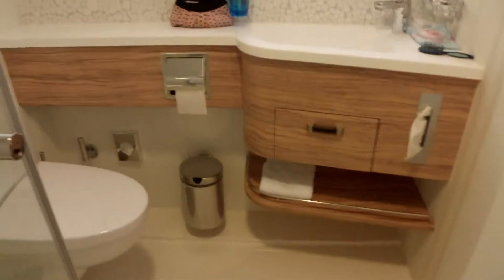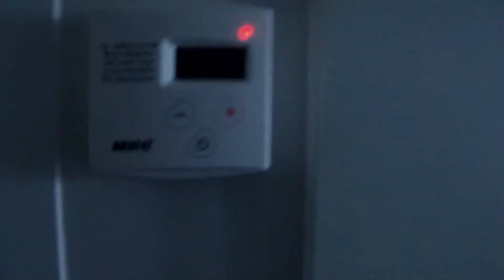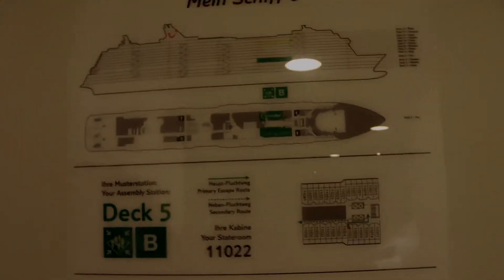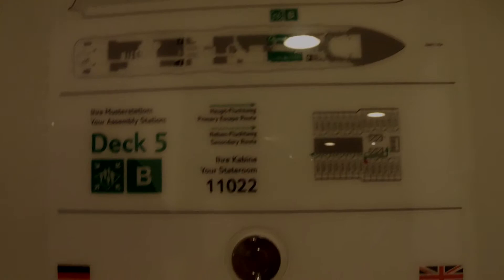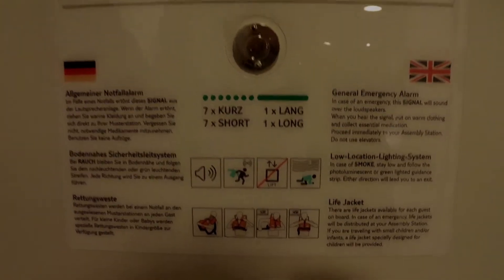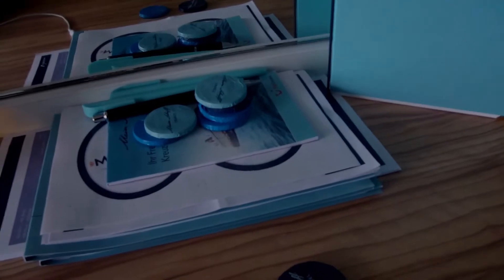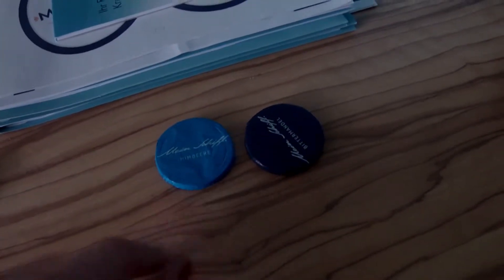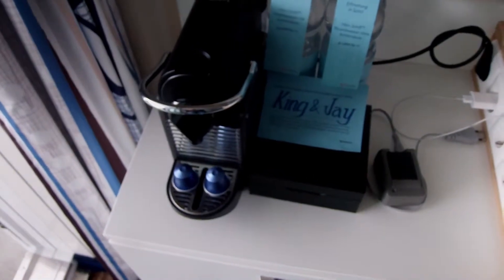Mein Schiff 6 - Balkonkabine 11022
Auf unserer Reise von Hamburg nach New York schliefen wir auf der Balkonkabine 11022. Diese war wirklich sehr schön und hatten einen tollen Blick auf einen Teil der Brücke und auch meistens auf die Häfen.

Mein Schiff 6 - Transatlantik von Hamburg bis nach New York.
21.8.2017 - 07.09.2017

Unser Equipment*

Werbung, aber unbezahlt.

Diese dienen zur Orientierung und zum einfachen Finden der Produkte und werden, falls sie genutzt werden, mit einer kleinen Provision ausgezahlt. Ihr könnt die Produkte aber natürlich auch in anderen Online Shops kaufen.